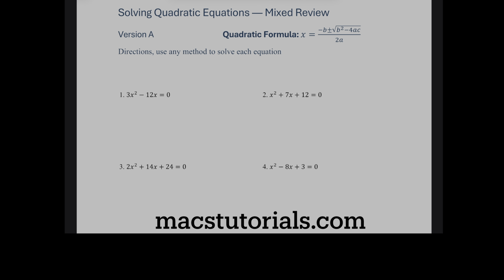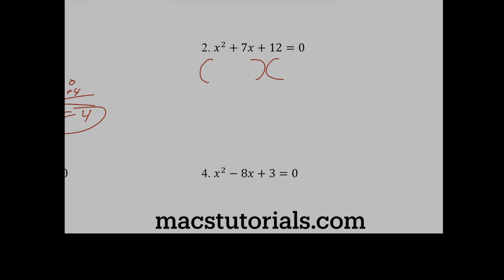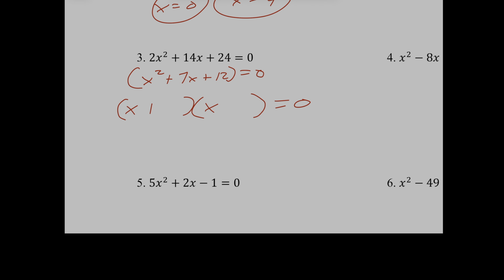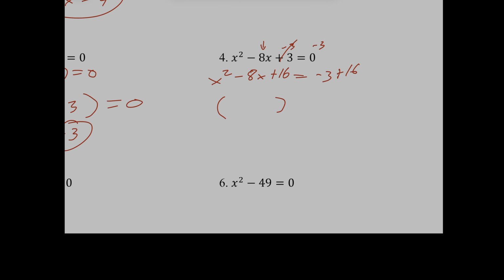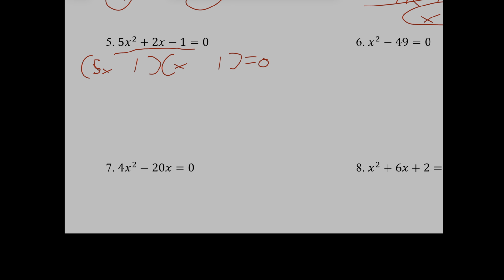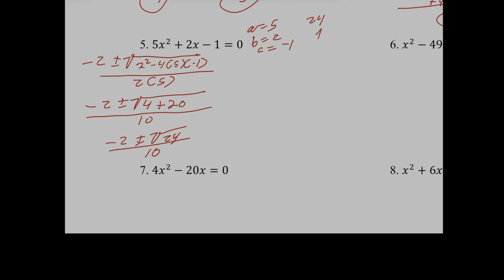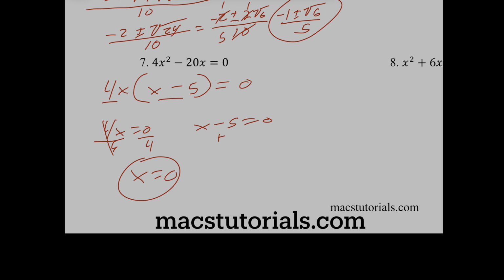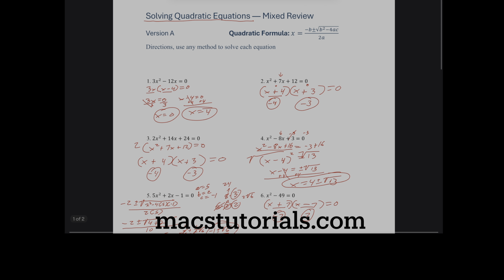5A. Mixed Quadratics Practice A